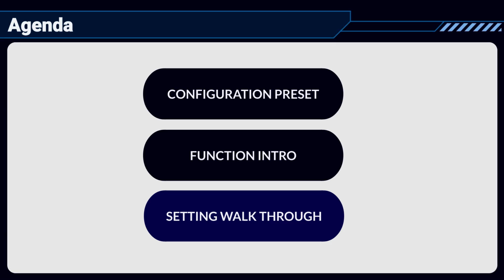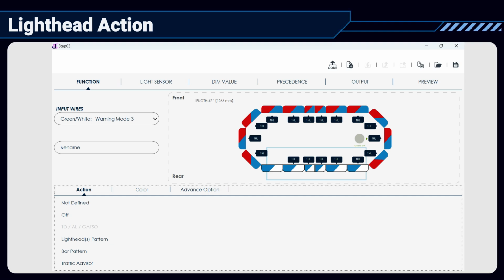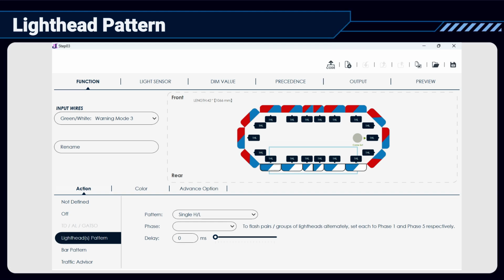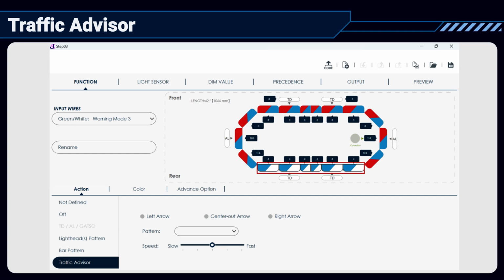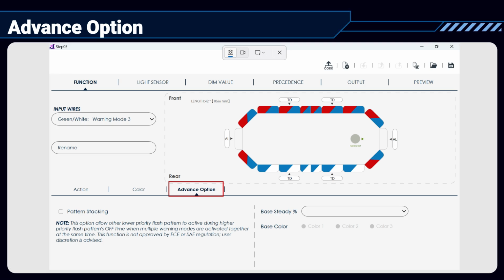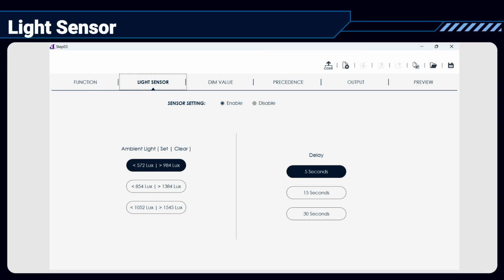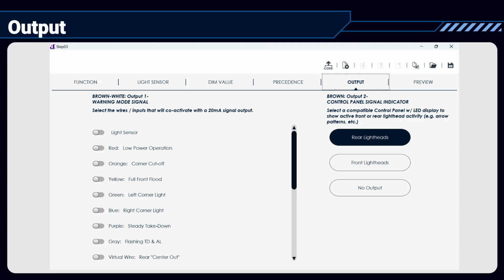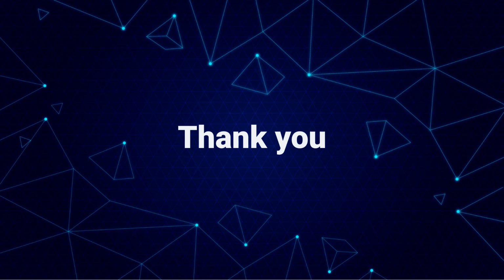[JULUEN] – Lightbar Software Training - Setting Walk-through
Learn detail setting and tips to program the lightbar.

00:00 Introduction
00:13 Input wire & Naming
00:31 Lighthead Select & Note
01:10 Off & Not Defined
01:31 TD/AL/GATSO
01:47 Lighthead Pattern
02:32 Bar Pattern
02:52 Traffic Advisor
03:04 Color
03:32 Advance Setting
04:16 Light Sensor panel
04:50 Dim Value panel
05:11 Precedence panel
05:29 Output panel
06:05 Preview panel